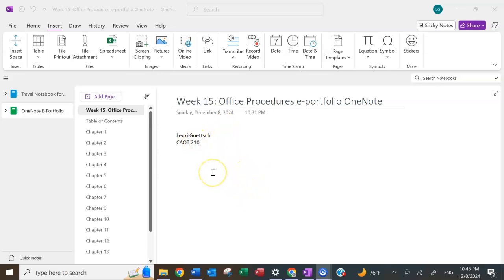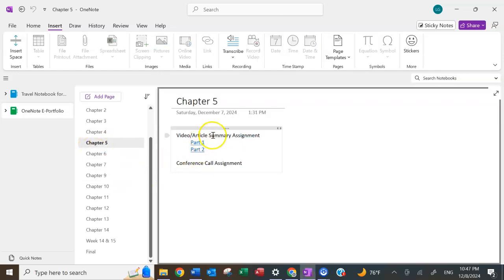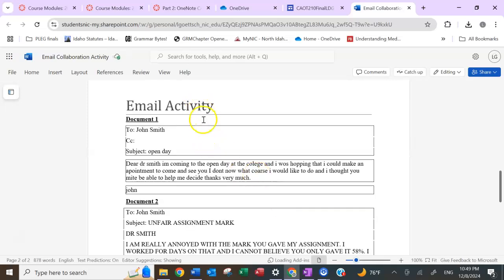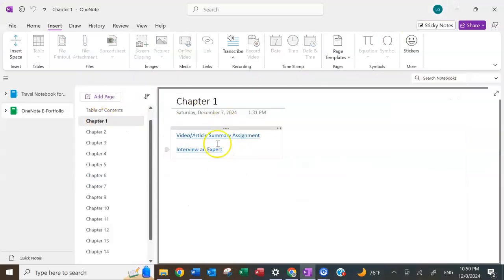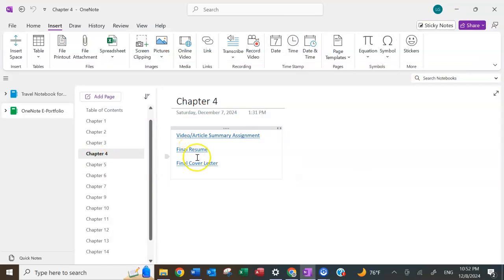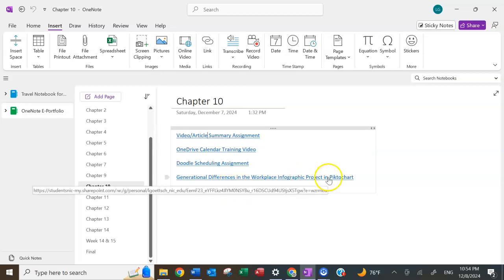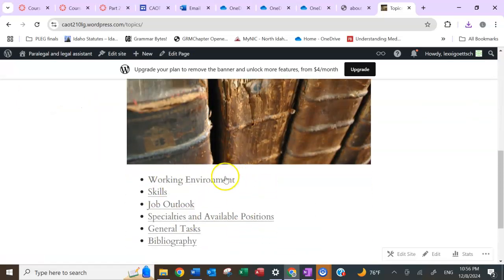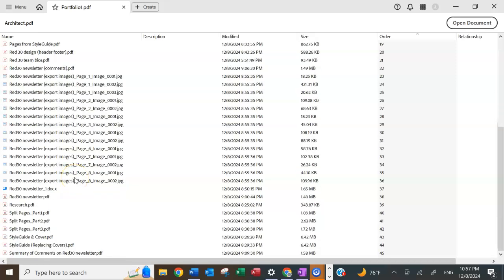Promotional Video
CAOT 210